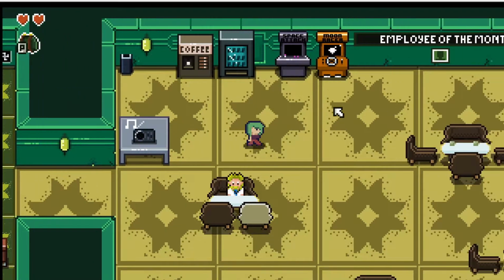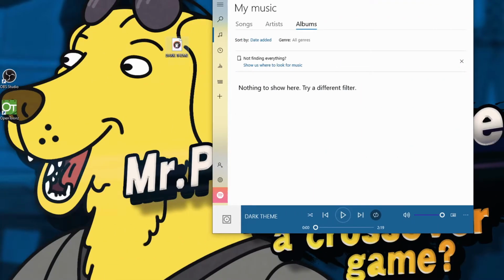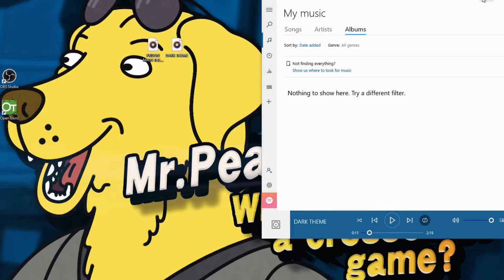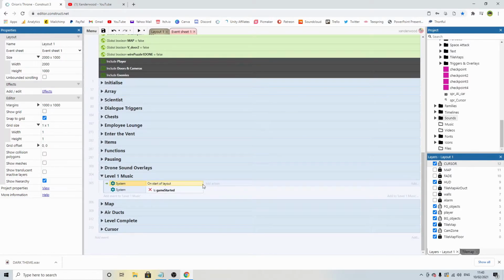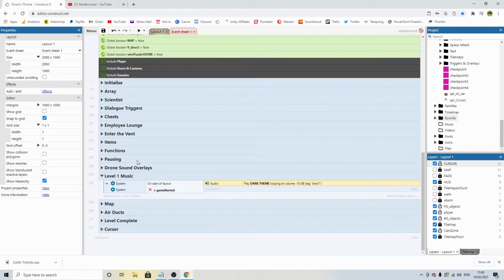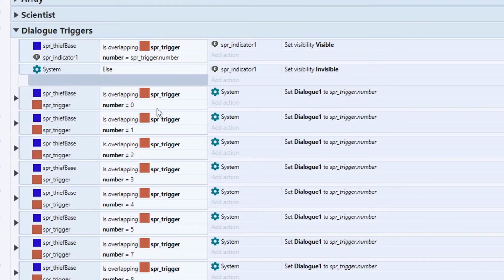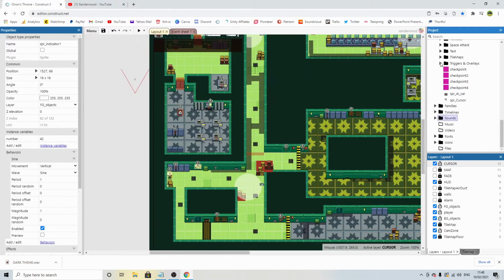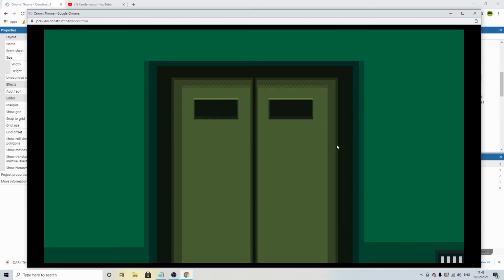Orion's Throne Devlog #14 - Level 2 Sneak Peak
Welcome to my devlog of Orion's Throne. Orion's Throne is a meaningful choice RPG game where your actions and choices matter. In this episode I'll be giving you a sneak peak of level 2B which is one of 2 possible endings to level 1. I will also be giving an update on sound FX and music implementation.

1. Patrons will get access to all my video the day I create them rather then wait for the content to be scheduled on my Youtube Channel. You'll also get featured in all my Youtube videos. See the tiers here:

2. Buy me a cup of coffee and I'll give you a shout out in my next video